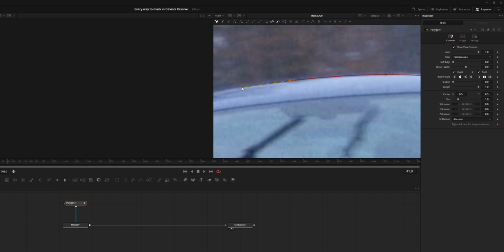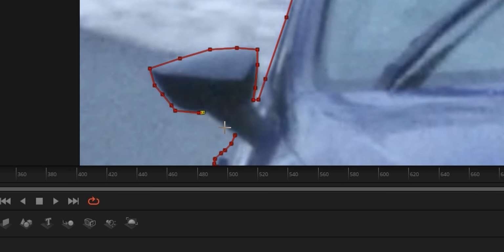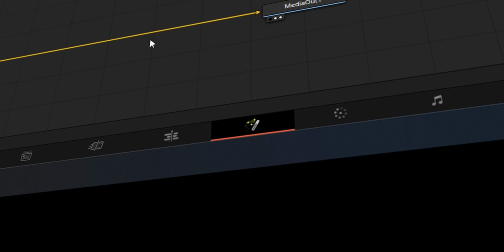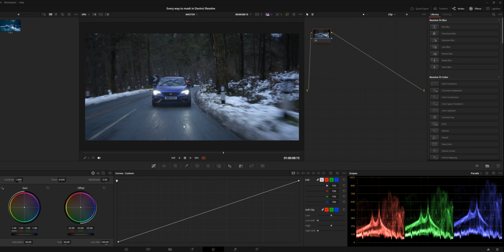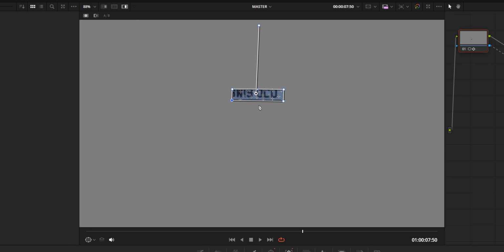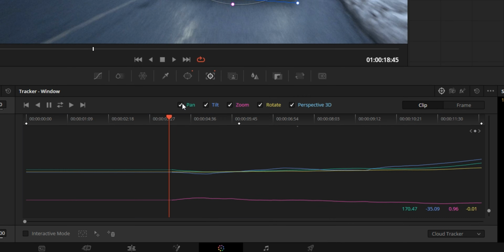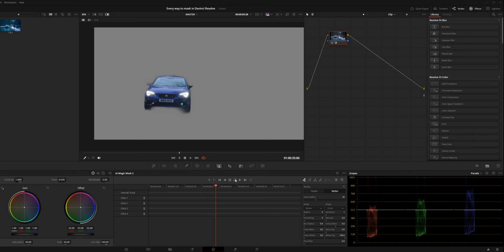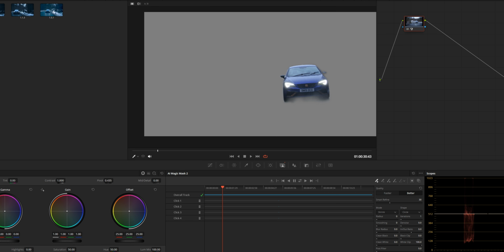Every Single Way to Mask Like a Pro in Davinci Resolve ✒️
In this video I show you every single way possible to mask out a object using Davinci Resolve.

0:00 Intro
0:43 Manual Masking Fusion
3:29 Magic Mask Fusion
5:02 Colour Page Manual Masking
8:57 Colour Page Magic Mask